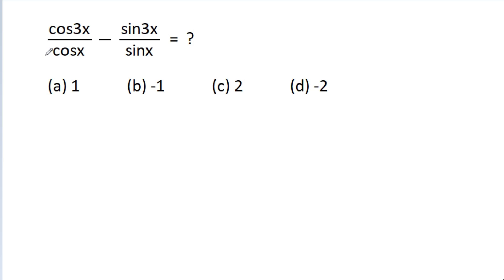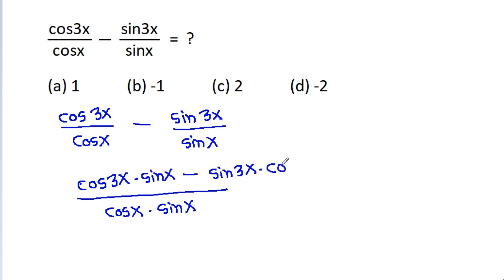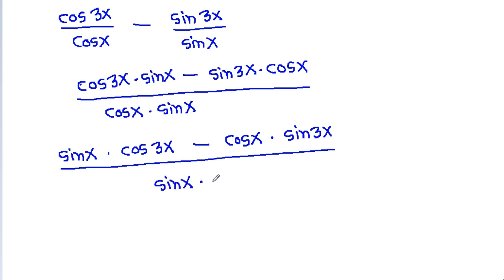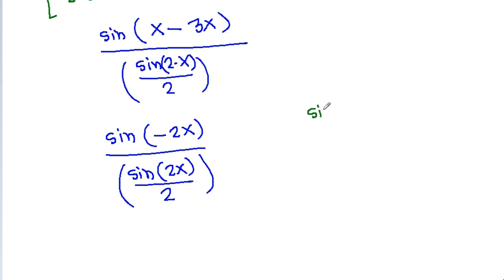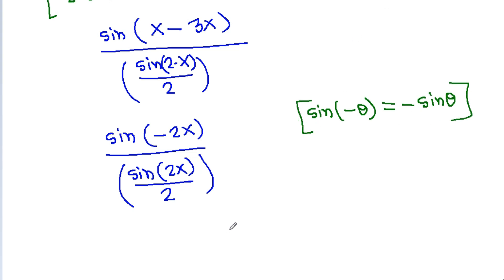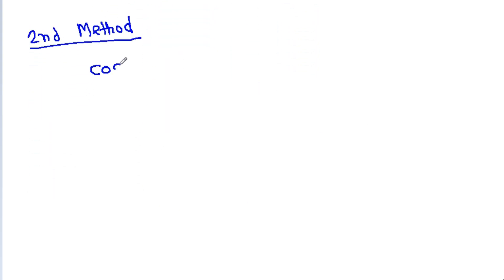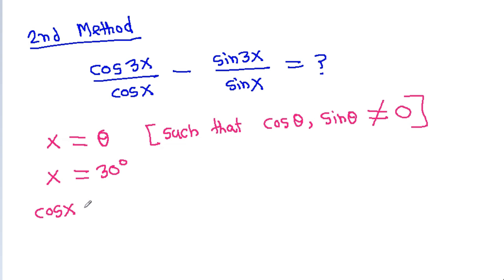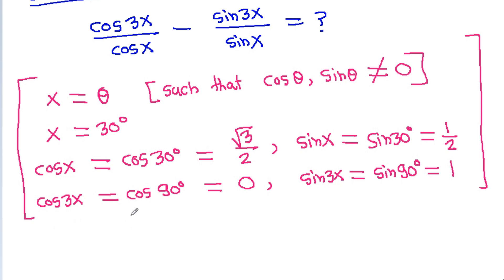A Nice Problem of Trigonometry | 2 Ways to Solve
a nice problem of trigonometry
right triangle trigonometry
cosine
right triangle
tangent
word problems
cos
precalculus
practice problems
trigonometric equations

Mr. Gnome
ஆத்தங்கரை சண்முகம்
Εκπαιδευτήρια Καντά
堤修一
Sidnei Medeiros Vicente
Mark Ludington
Arichai Vattanapat
Sambasivam Sathyamoorthy
Abebe Melesse
Muhtar Samedov
Gerard van Bemmel
Petr'ahcz
Khusi Wala